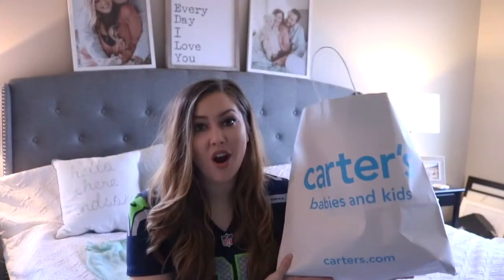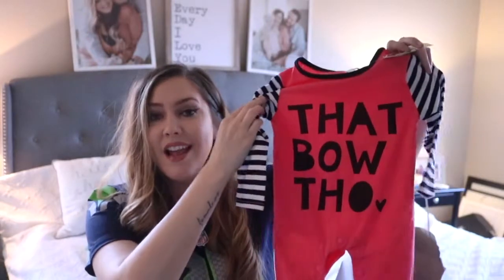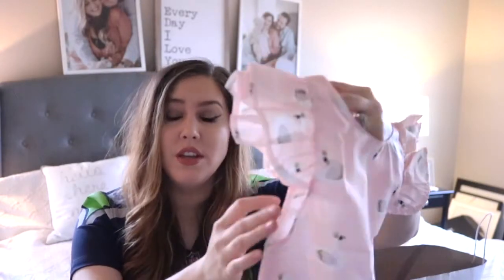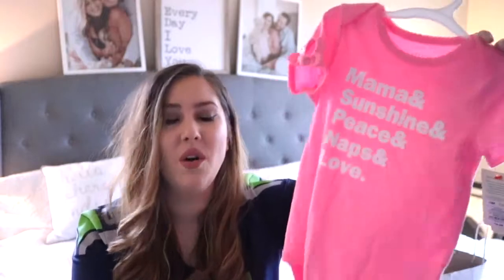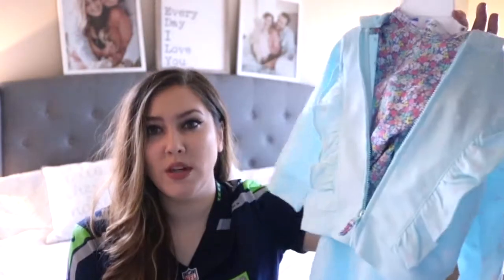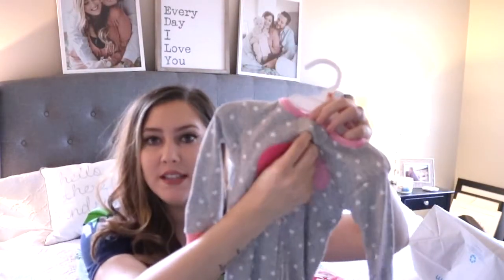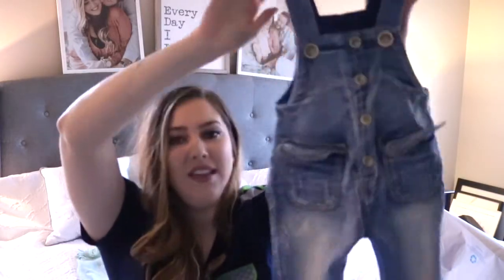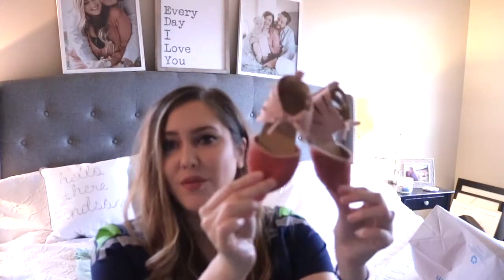AFFORDABLE BABY GIRL CLOTHING HAUL- Carters Haul, Target, Old Navy baby clothes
Hey guys! I wanted to get this video up for you. Im sorry the lighting isnt the best in this video. I didnt use any equipment for it. I was just too excited about all of Kensies new clothes. I hope you enjoy seeing what I got her. I will leave the links to everything down below. Enjoy!